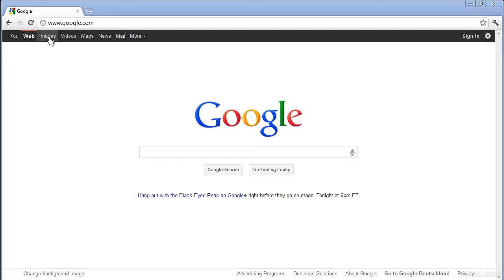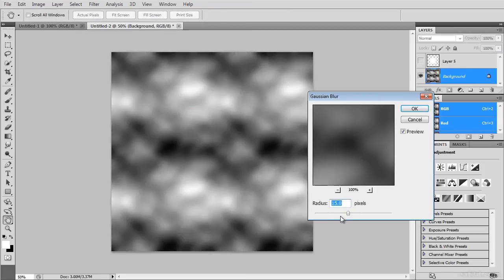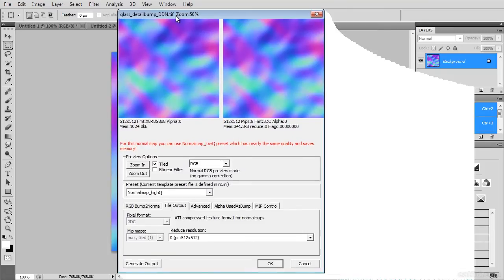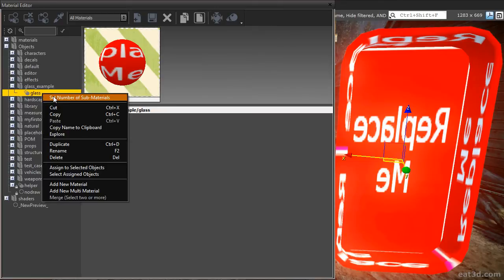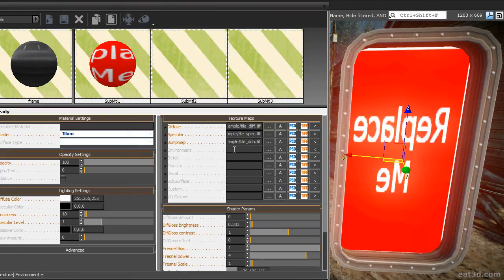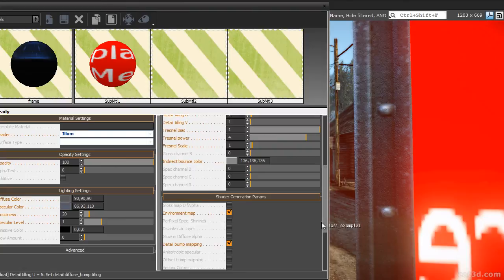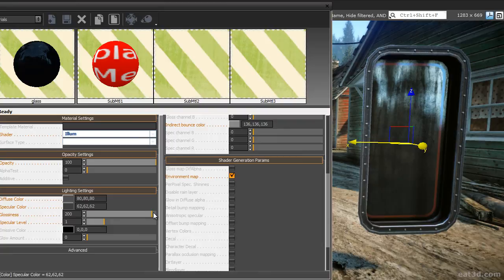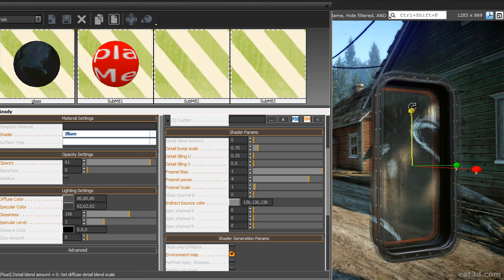Realistic Glass in CryENGINE 3 SDK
In this demonstration, Simon Fuchs demonstrates how to create realistic glass in CryEngine 3 SDK.